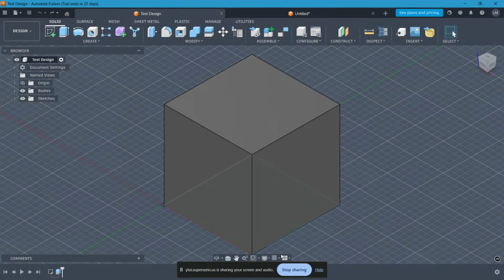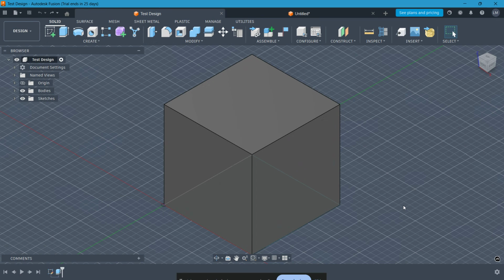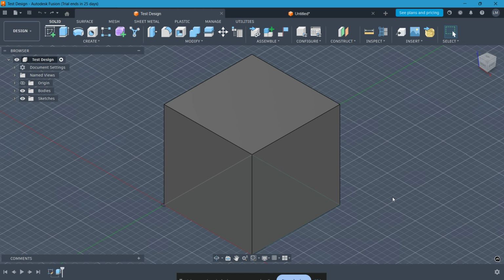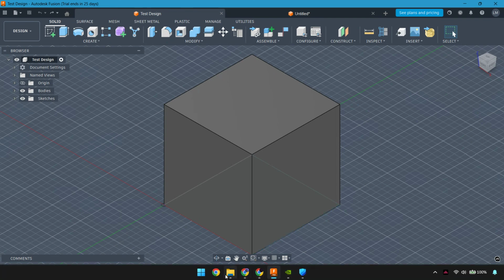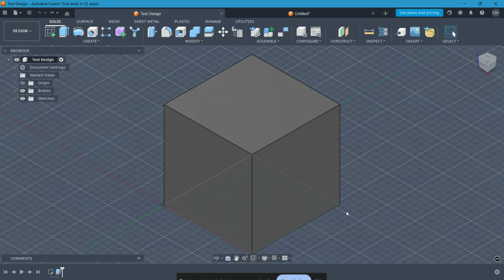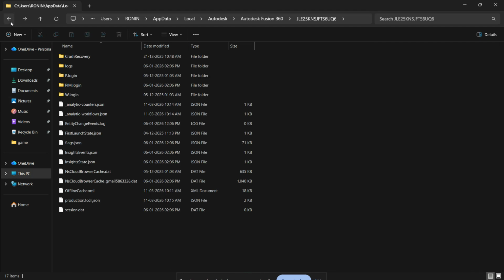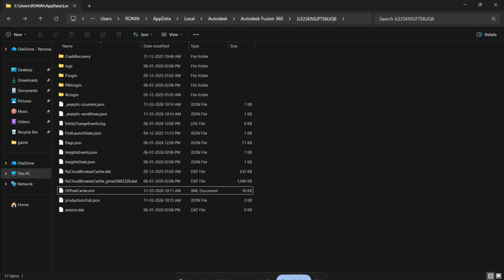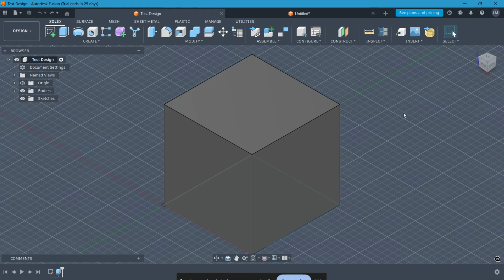Fusion 360 Error 123 Fix (2026 Easy Guide)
Learn how to fix Fusion 360 Error 123 caused by invalid file paths, special characters, or corrupted cache. Follow this simple step‑by‑step tutorial to quickly solve the issue and get back to designing.

Timestamps
0:00 Introduction
0:34 Why Fusion 360 Error 123 Happens
1:15 Fix 1 – Rename File Or Folder
1:45 Fix 2 – Move File To Simpler Location
2:11 Fix 3 – Clear Fusion 360 Cache
2:41 Restart Fusion 360
3:08 Quick Tip And Outro